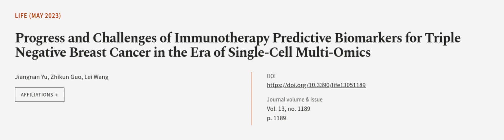Progress and Challenges of Immunotherapy Predictive Biomarkers for Triple Negative Br... | RTCL.TV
### Keywords ###

### Article Attribution ###
Title: Progress and Challenges of Immunotherapy Predictive Biomarkers for Triple Negative Breast Cancer in the Era of Single-Cell Multi-Omics
Authors: Jiangnan Yu, Zhikun Guo ,and Lei Wang
Publisher: MDPI AG
DOI: 10.3390/life13051189

### Video Timestamps ###
0:00:00 - Summary
0:00:58 - Title
0:01:03 - Outro
0:01:07 - End